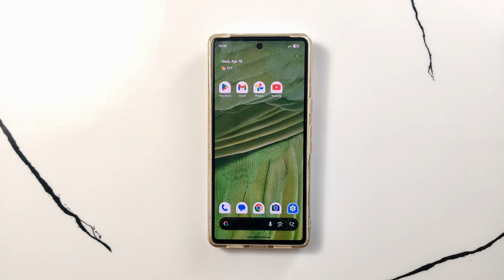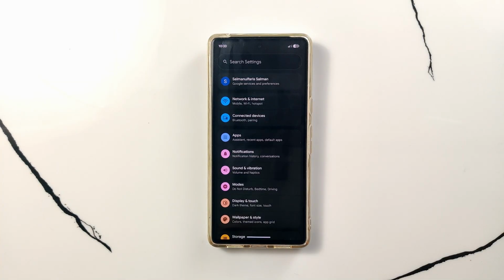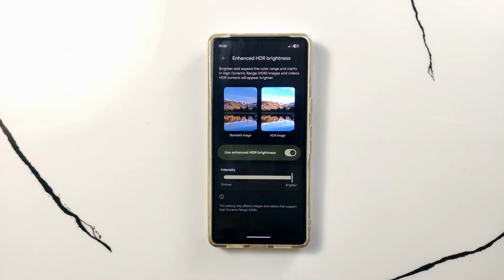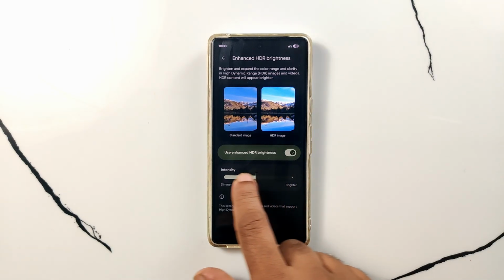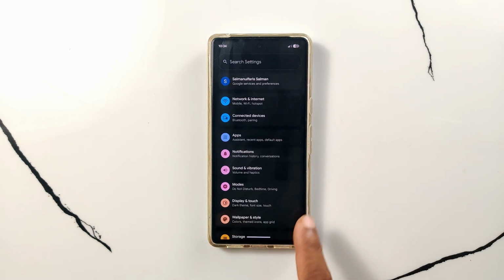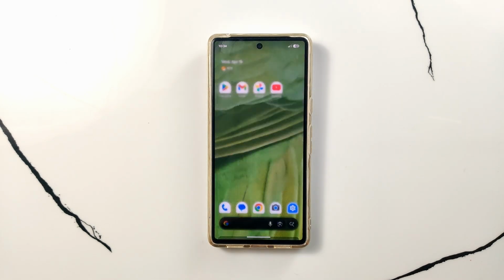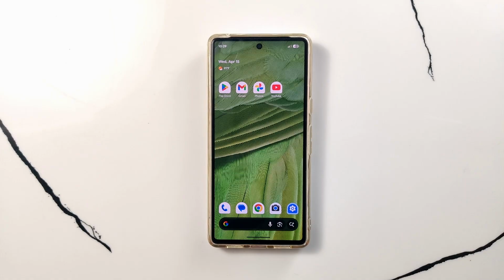how to decrease HDR brightness in pixel 7 A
how to decrease hdr brightness in pixel 7a
reduce hdr brightness pixel 7a settings
pixel 7a hdr brightness adjustment tutorial
how to lower hdr video brightness pixel 7a
adjust enhanced hdr brightness pixel 7a
pixel 7a display hdr brightness control
how to dim hdr content pixel 7a
google pixel 7a hdr brightness guide
pixel 7a screen brightness during hdr videos
how to manage hdr brightness pixel 7a
android pixel 7a hdr settings tutorial
pixel 7a brightness reduction for hdr content
how to customize hdr brightness pixel 7a
pixel 7a advanced display hdr controls
fix hdr brightness too high pixel 7a
Time Line:
0:01 Intro
0:03  video in English

Related Search Videos Upload in This Channel: